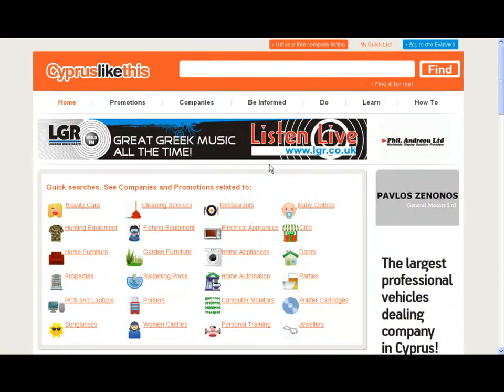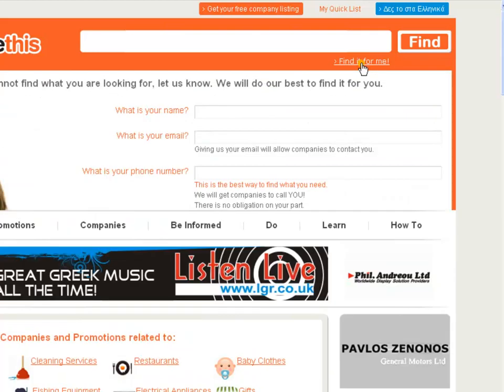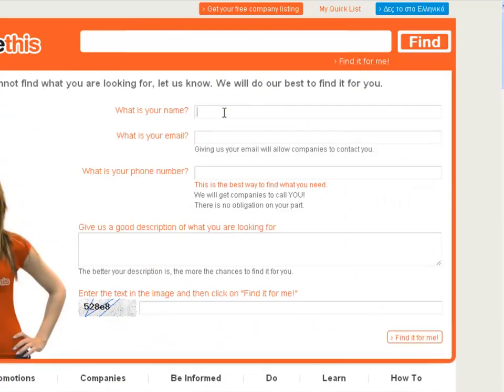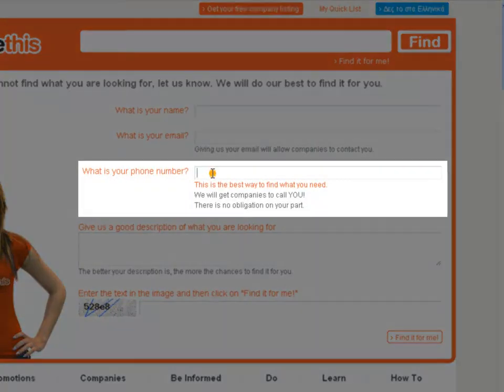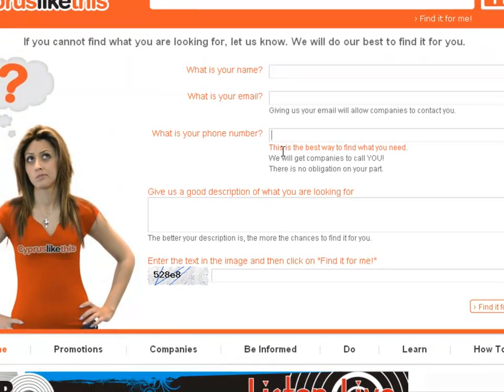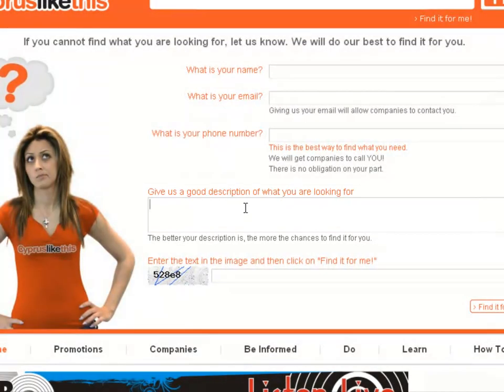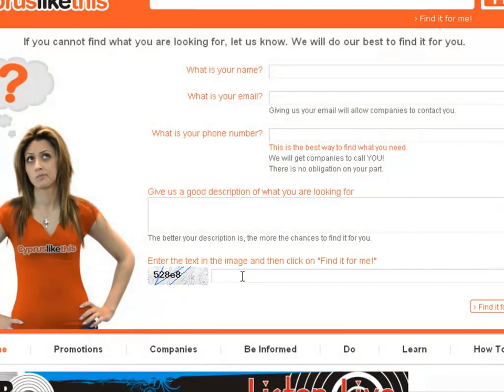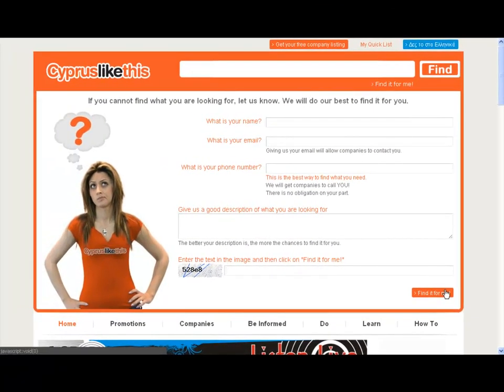How to use the Find it for me! feature